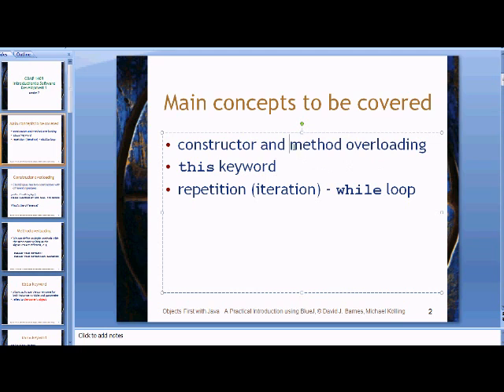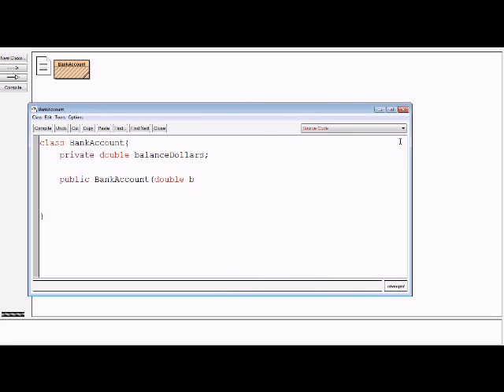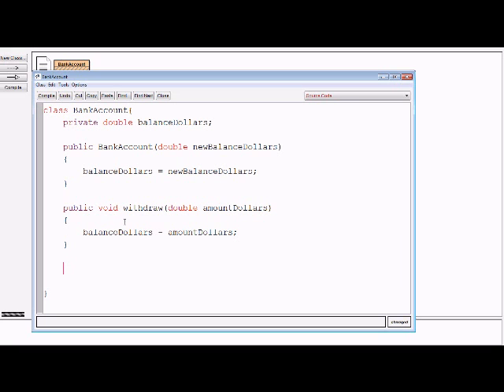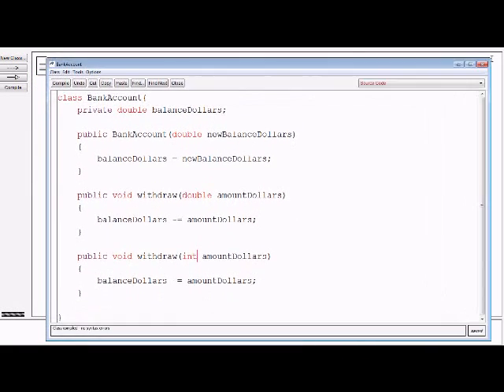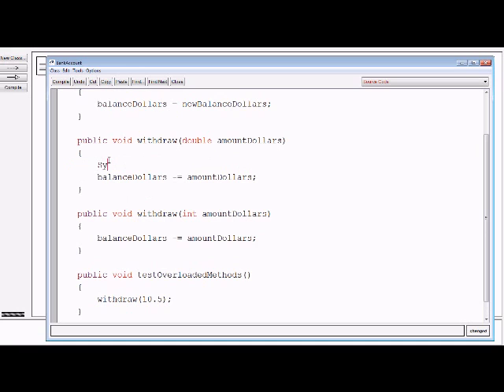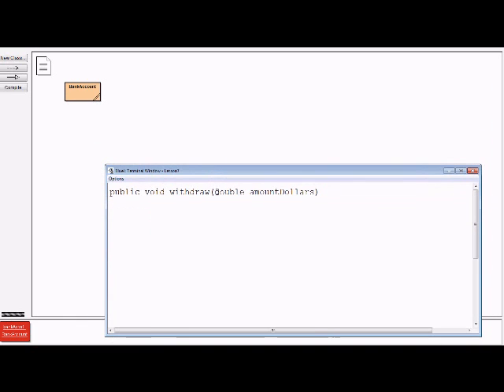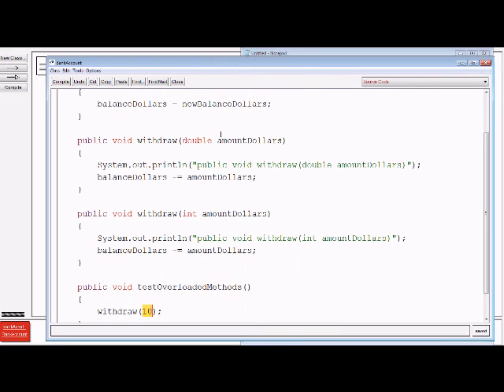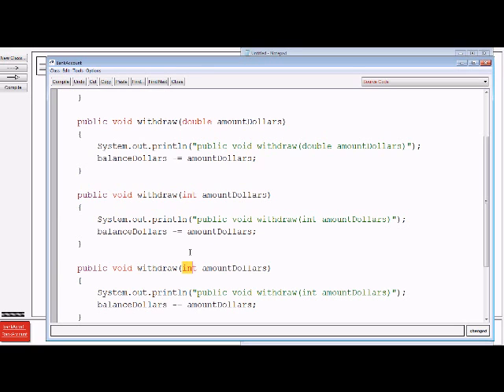comp1409 lesson07a (part 1 of 2)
overloading Java methods